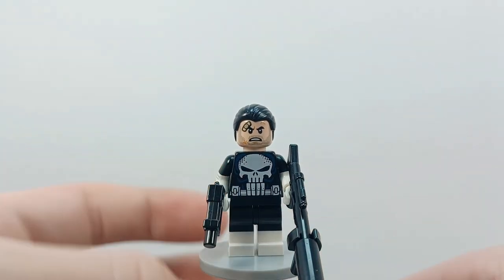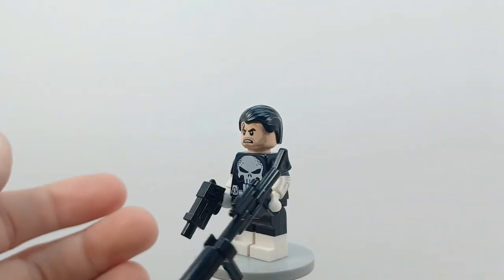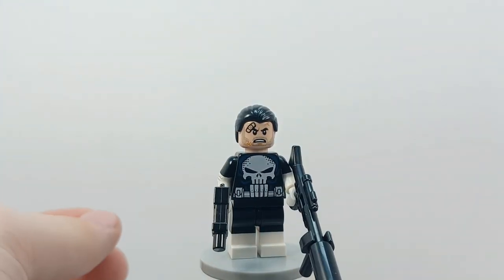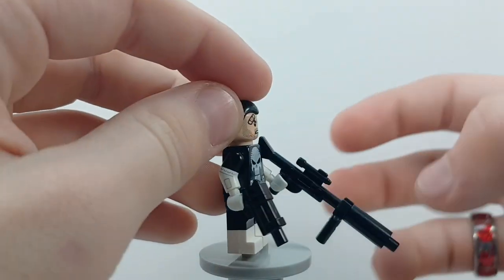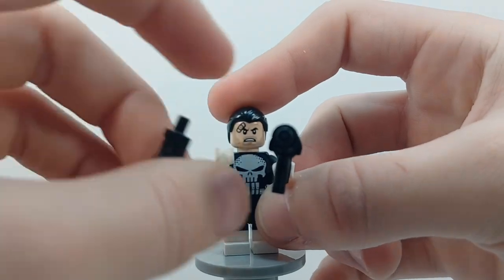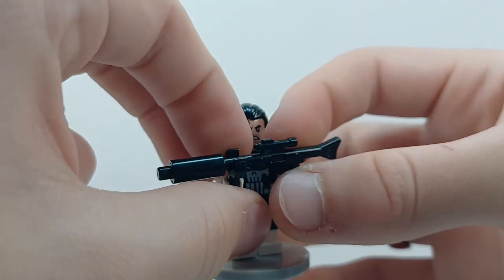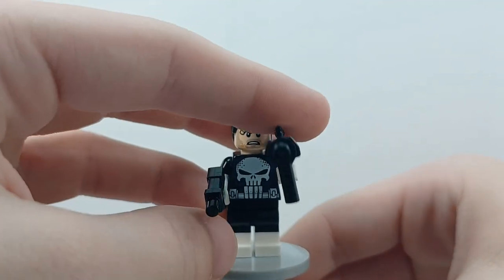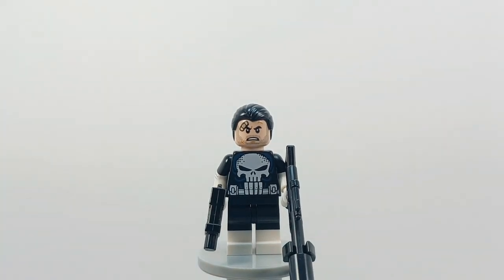youtube video #-Bz5vCNv9wE